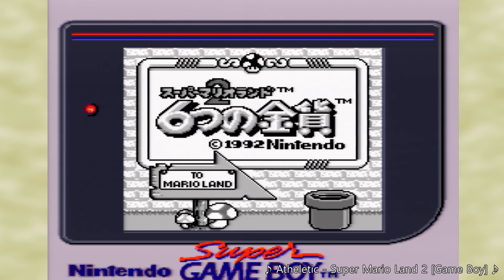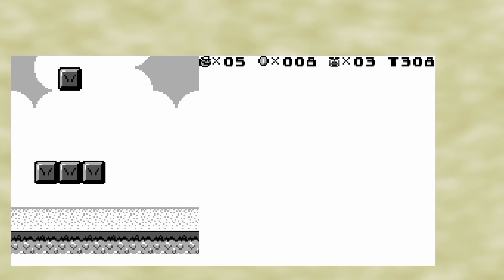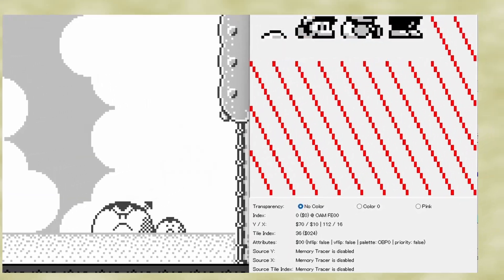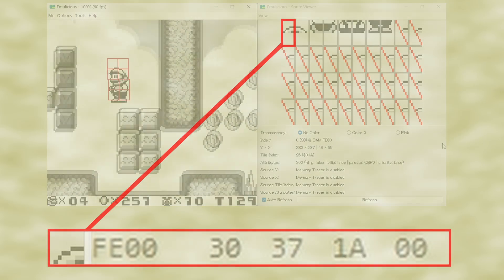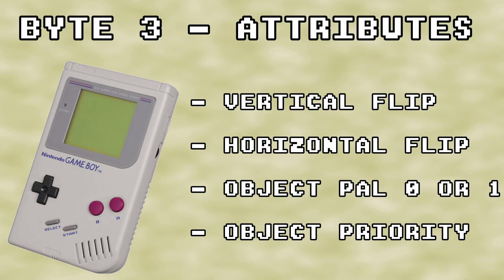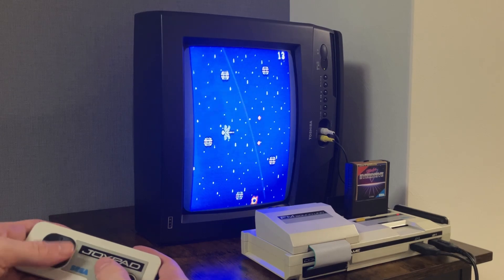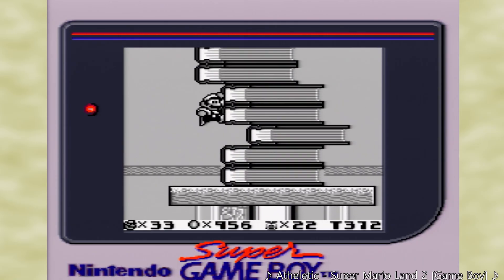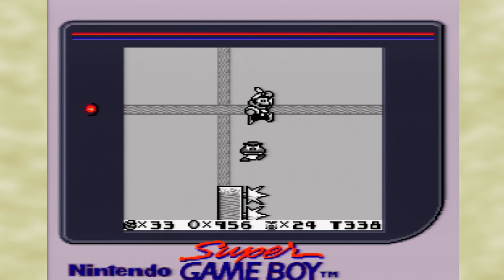How Super Mario Land 2 Handles Sprites | Game Boy Explained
The Game Boy is a fascinating little system with some unique and interesting limitations on how it handles sprites. Super Mario Land 2 is a great game to show off how these limitations are used, in a very basic way, as it doesn't do much to get around the limitations of the hardware, and it based in solid game design alone in order to make the game enjoyable.

If you'd like to support me, here are a number of ways how:

All of my footage captured on real hardware with official cartridges when possible! Typically a Japanese Super Famicom with JP Super Game Boy and and RGB SCART cable going into the OSSC and captured using Elgato HD60S.